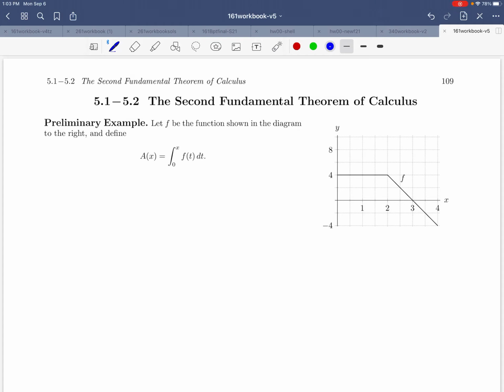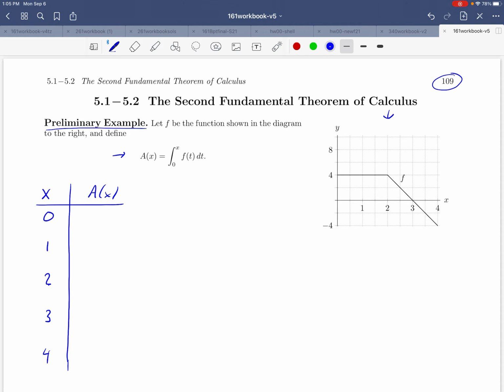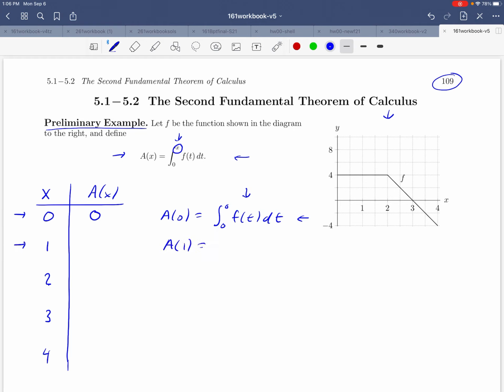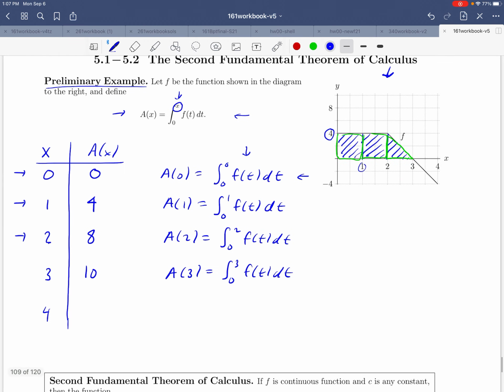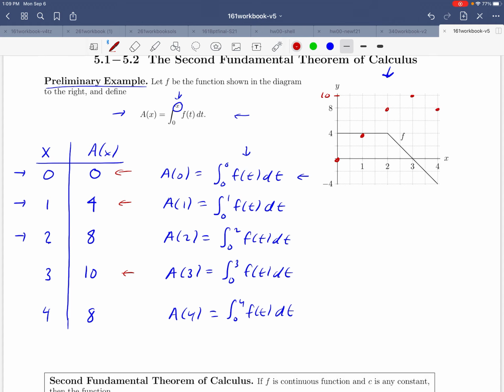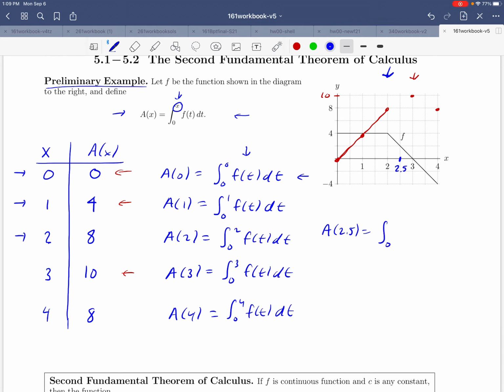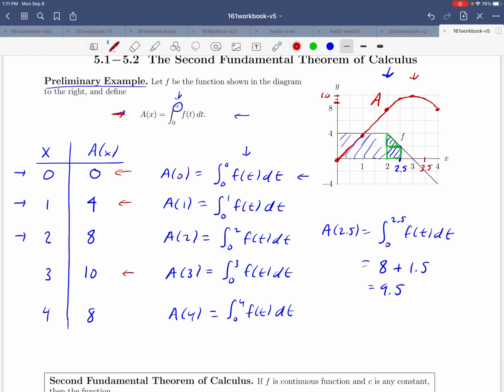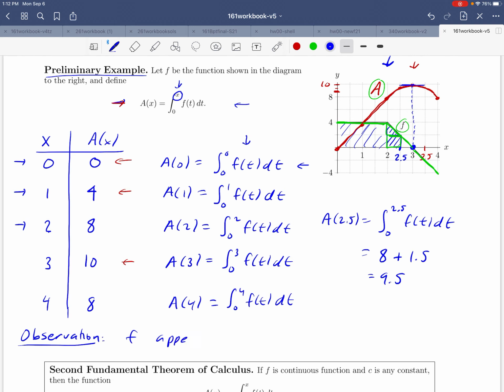Math 161 Section 5.1&2 Preliminary Example v2